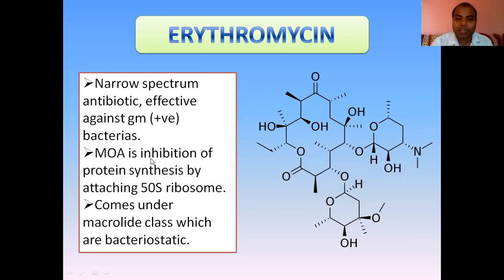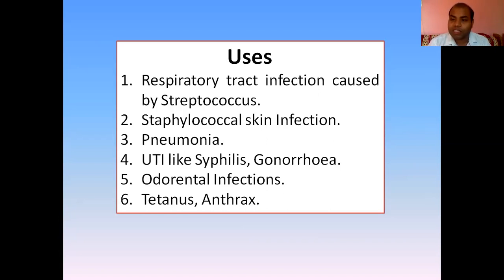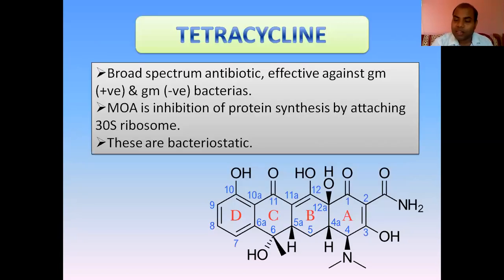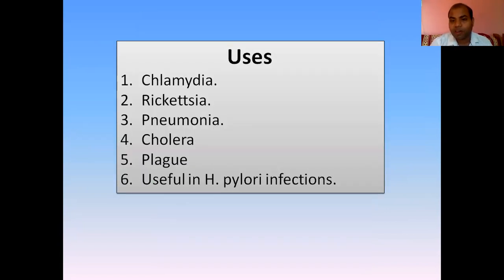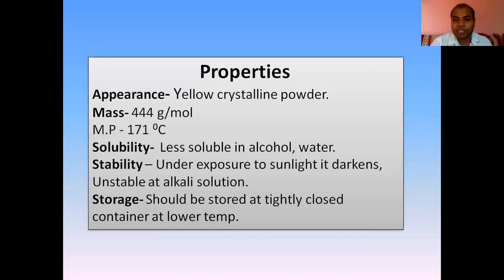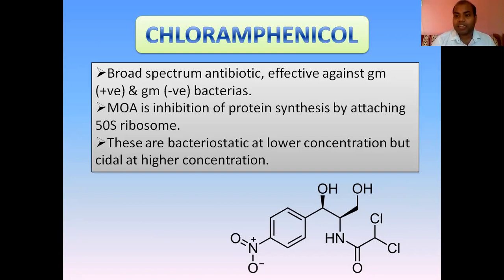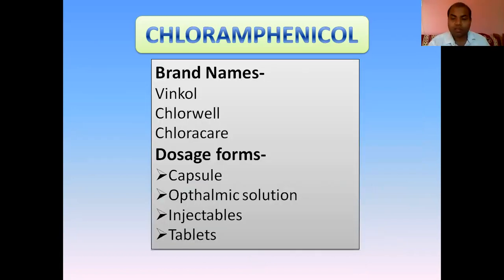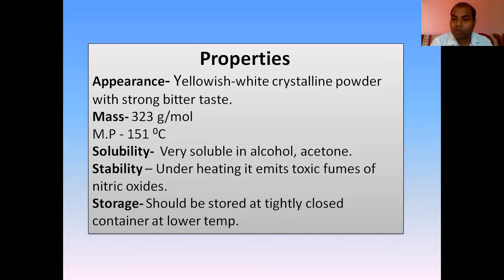Antibiotics that inhibits protein synthesis | Erythromycin, Tetracycline & Chloramphenicol | D Pharm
In this video, you will find the information about Erythromycin, Tetracycline & Chloramphenicol.